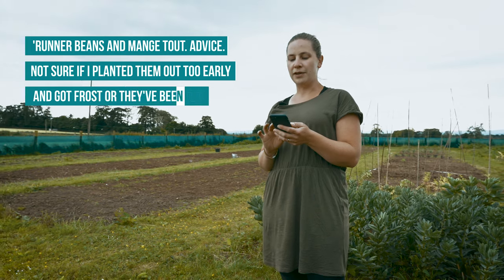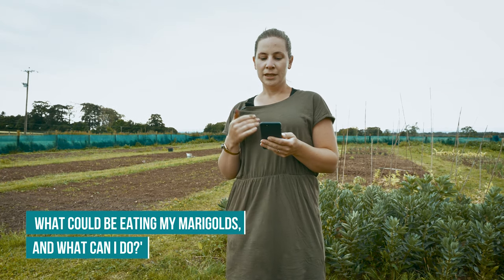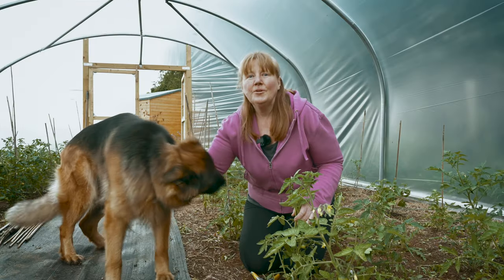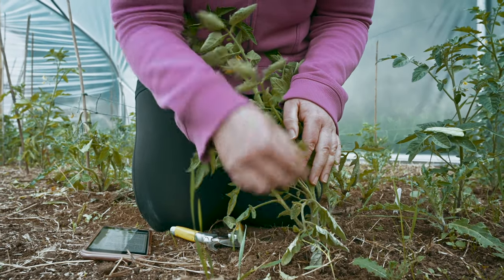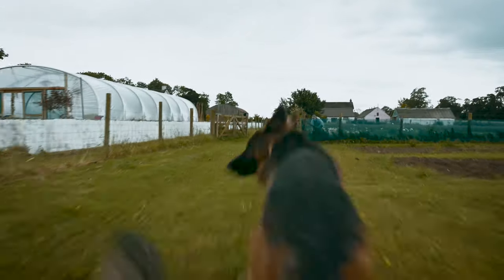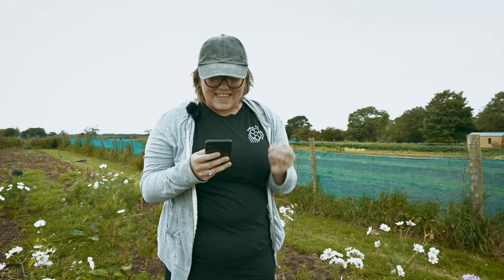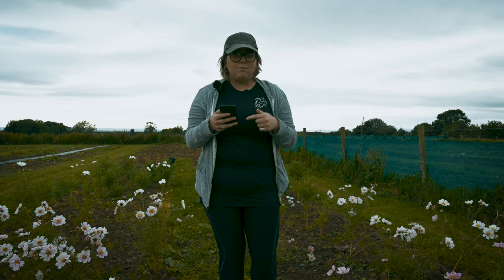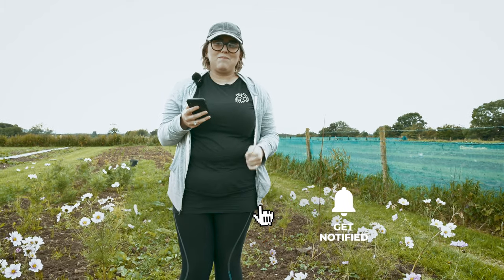Gardening Q&A Ep.1 - Slugs, aphids & tomato pruning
Our team of vegetable & flower gardeners at Origin attempt some answers to the questions we received via Instagram stories.